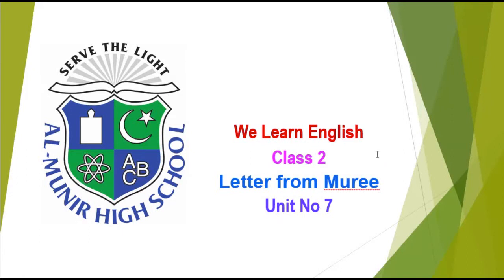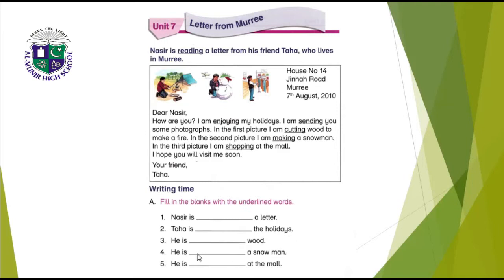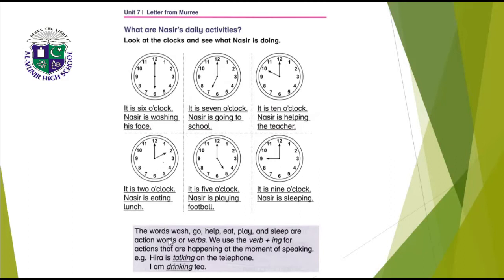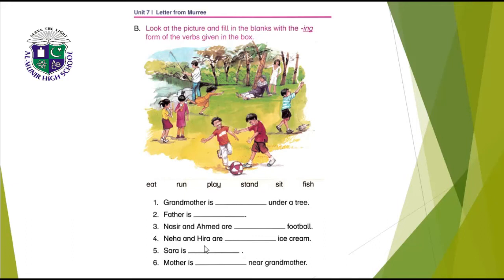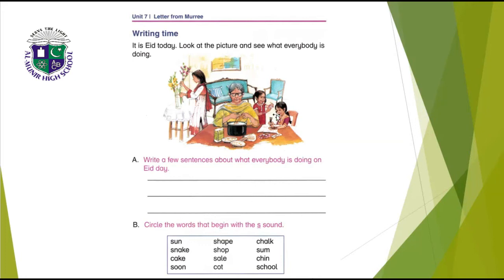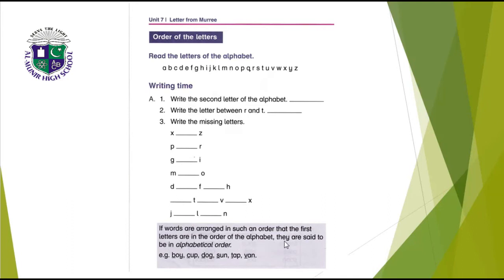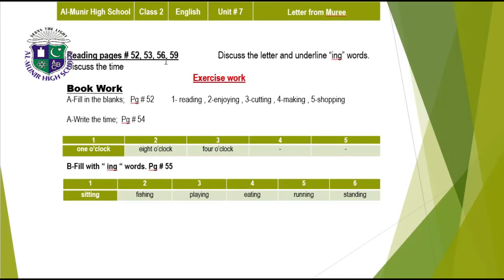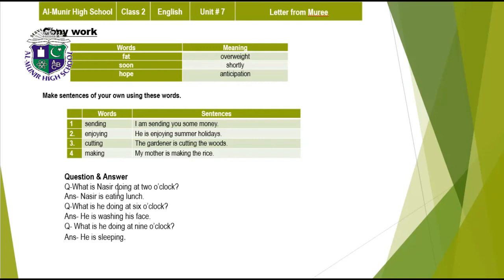Class 2 English Unit no. 7